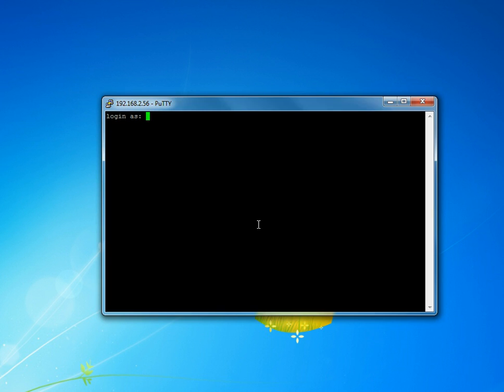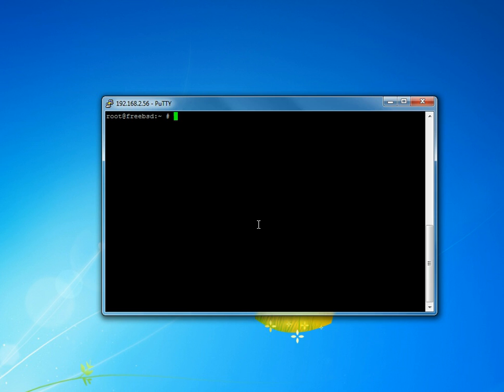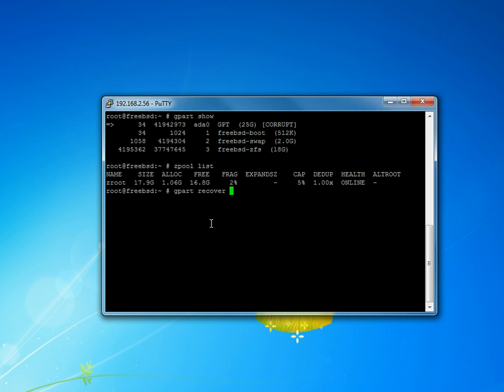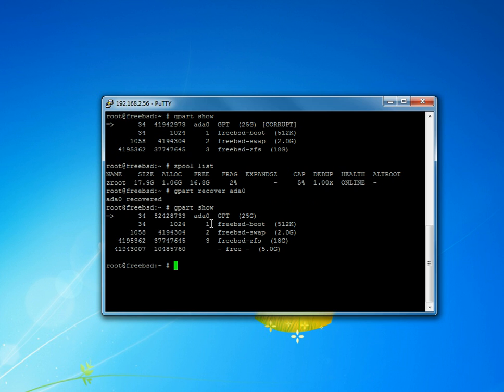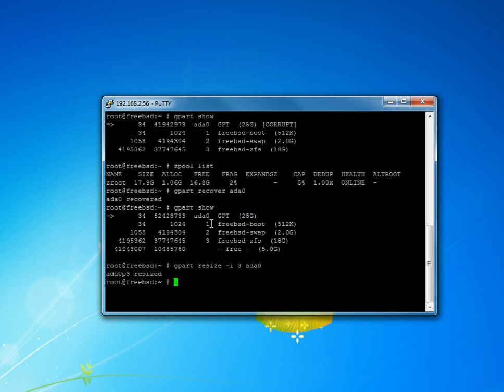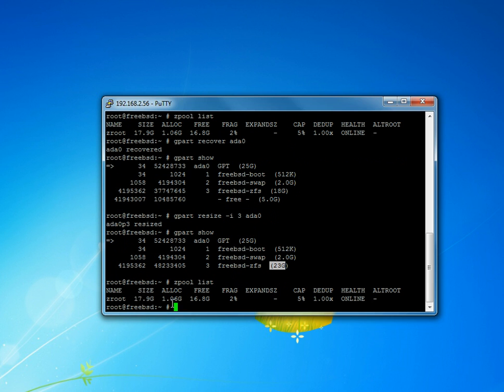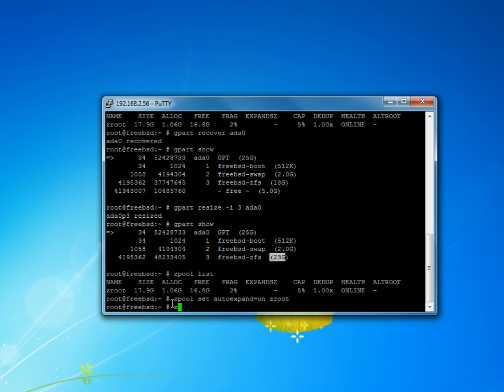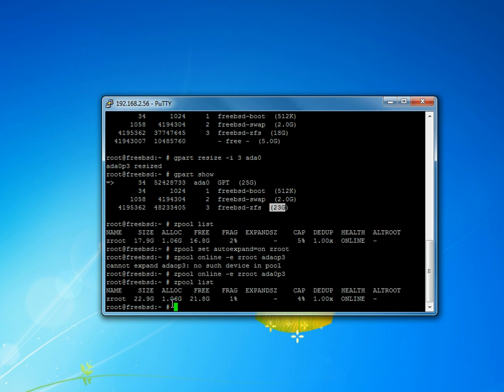Extending ZFS on FreeBSD